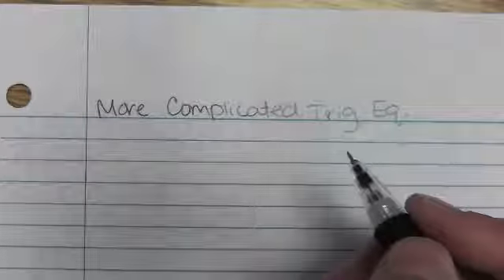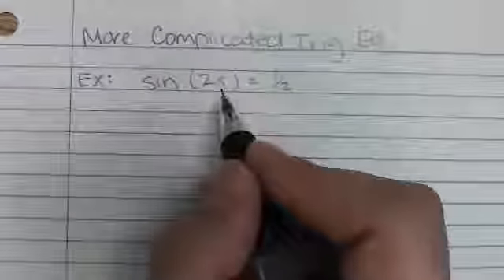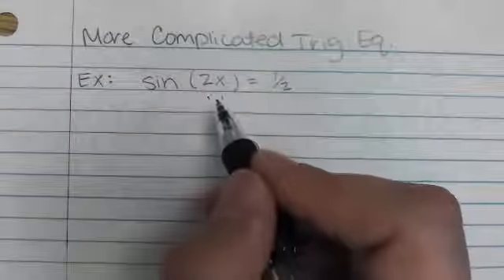More Complicated Solving Trig Problems